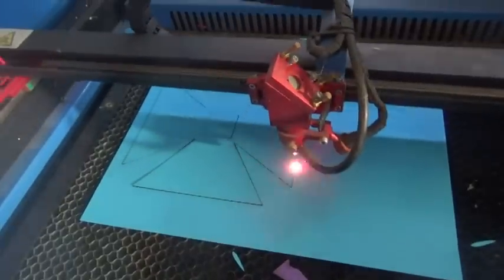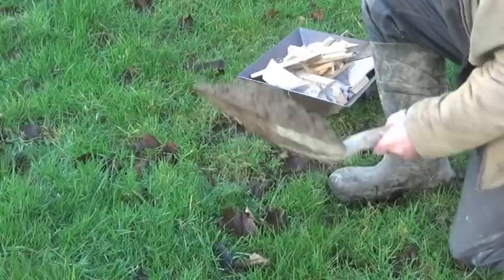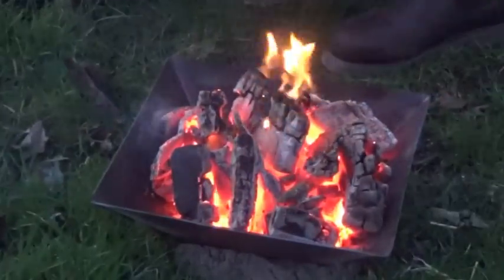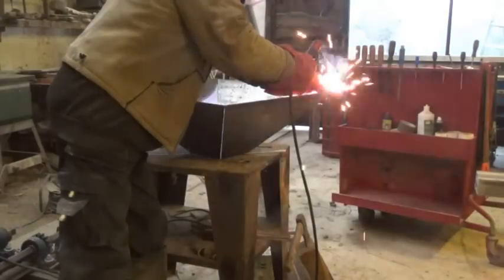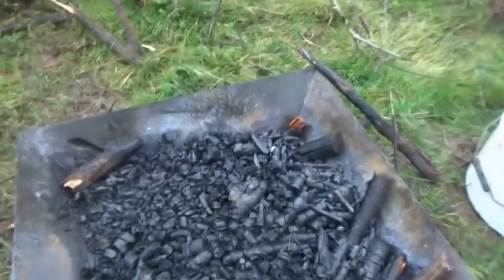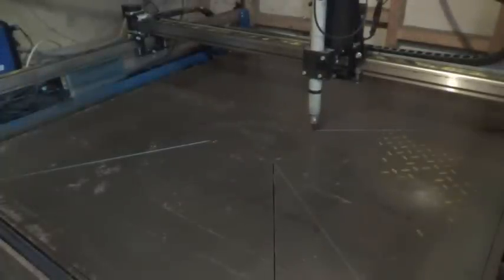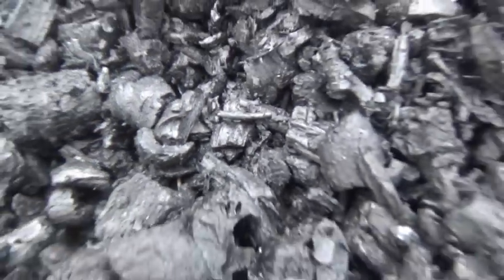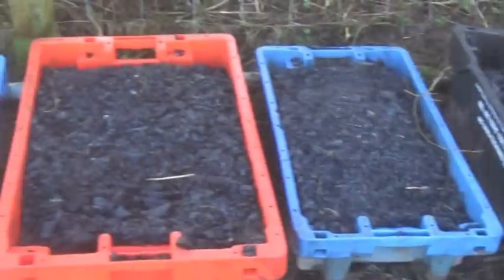Designing And Testing Charcoal Cone Kilns (and making lots of charcoal).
What's the best way to make charcoal / biochar from wet wood? This way! You could choose different kilns but these cones seem to work very well. And of course, keeping the design as simple as possible is half the fun..

As I say in the film, if you want biochar then quench with water, otherwise try soil or sand.

Here's Cody's channel – he has an interesting experiment comparing a couple of charcoal kilns

(it's brilliant!)

I'll list these cone kilns for sale on our online shop...